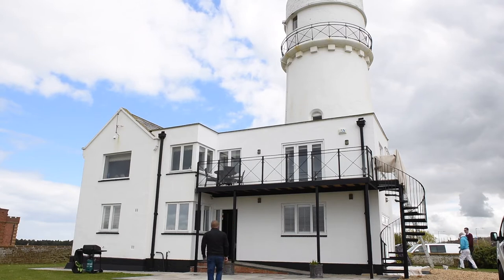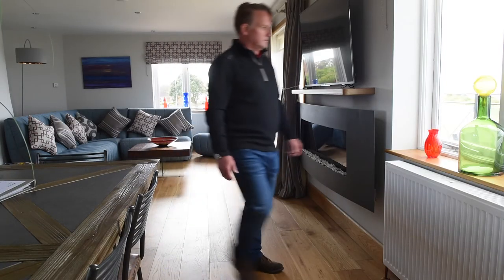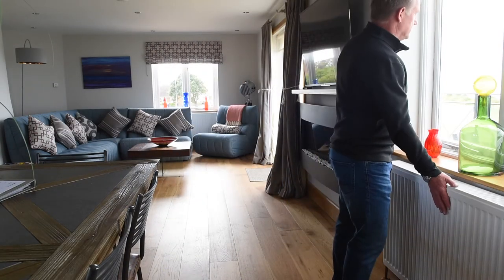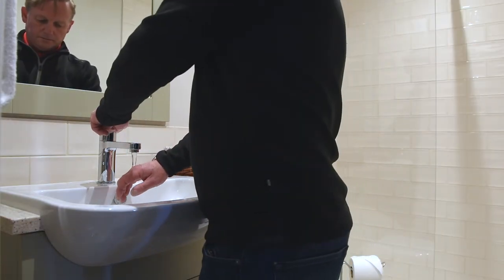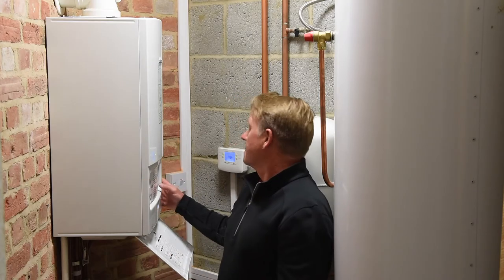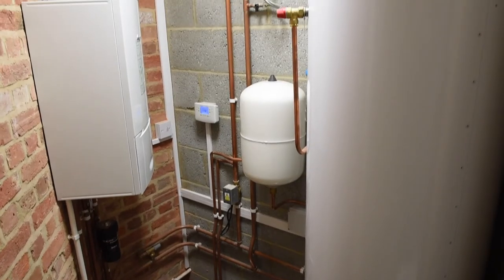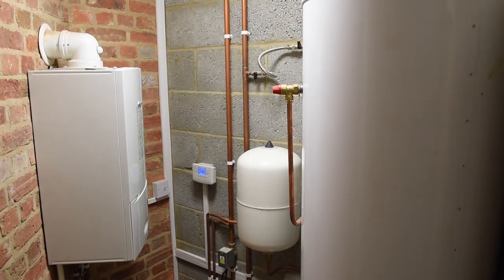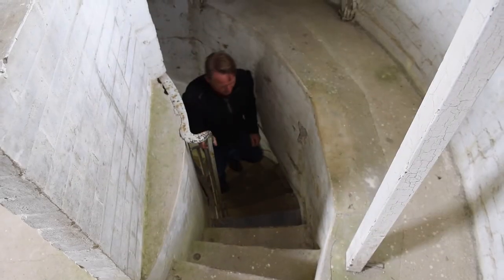Norfolk Lighthouse Installation by K E Rawlings Ltd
The owners of the Old Lighthouse enlisted the help of Kings Lynn-based installer Kevin Rawlings, of K E Rawlings Ltd, to make sure the historic building’s heating and hot water provision performed to the most up-to-date buildings and energy efficiency standards.